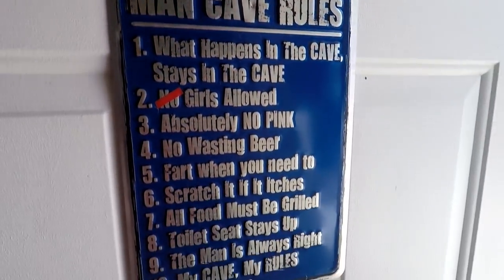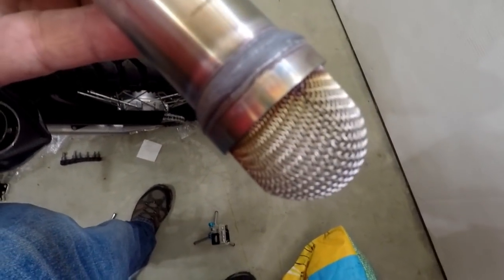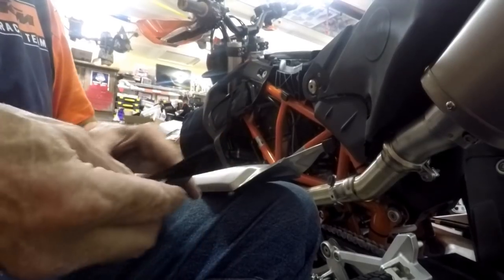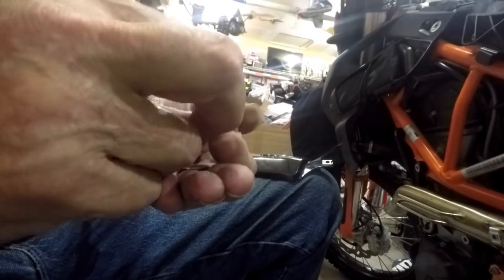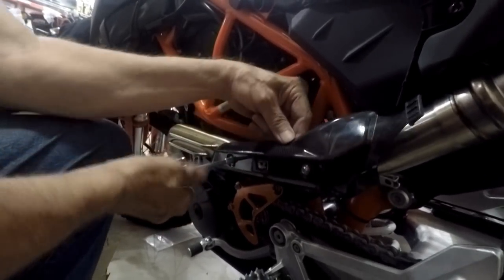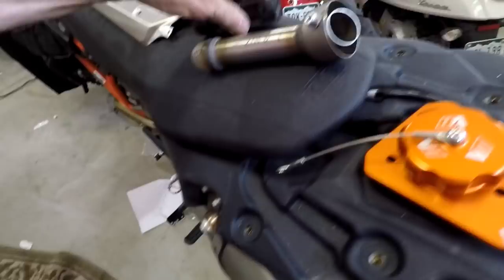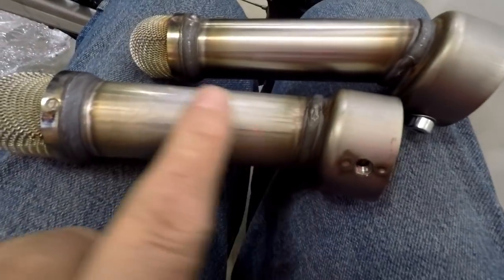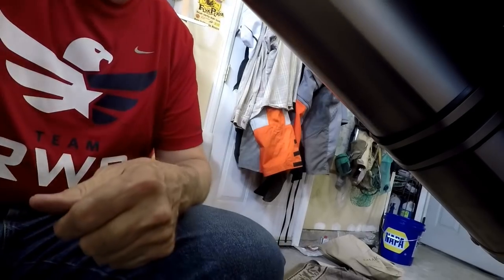2019 KTM 690 Enduro Mods #10 - Wings Muffler Accessories Part 2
On this 10th of many modifications (farkles) to be added or altered on the 2019 KTM 690 Enduro R (EU), we add two options that were ordered with a Wings Titanium Muffler. I add a Carbon Fiver heat Shield and swap out the large db-killer for the smaller one. Gorzad supplies both. I prefer the quieter db-killer with the spark arrestor.
To order direct from Slovenia, it only takes 4 days contact name:  Gorazd Marovič

When you buy from any of the vendors seen in our videos, please mention you saw it on the Deacon Telerover channel! Thank you.